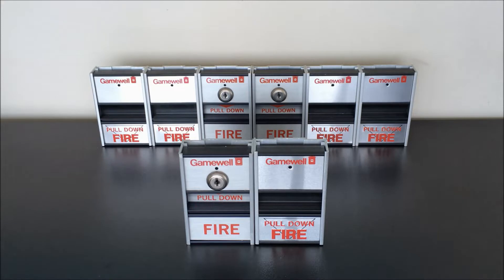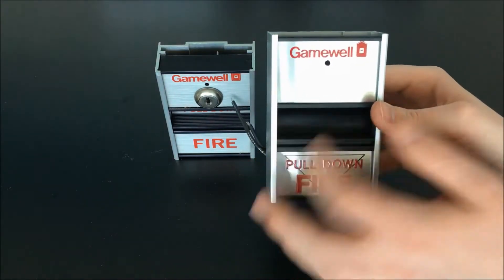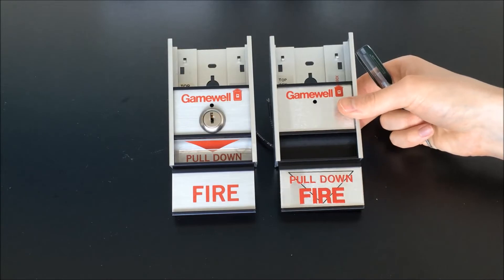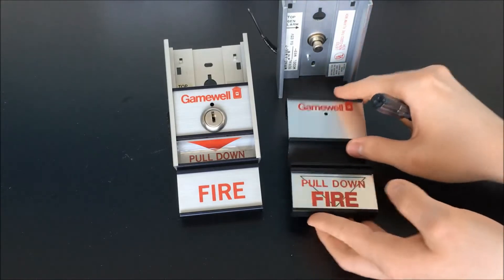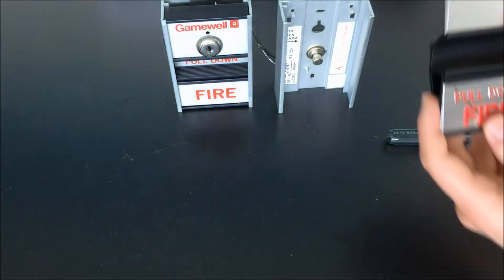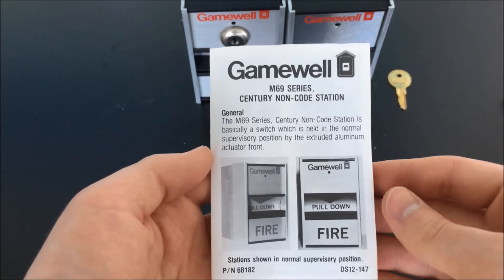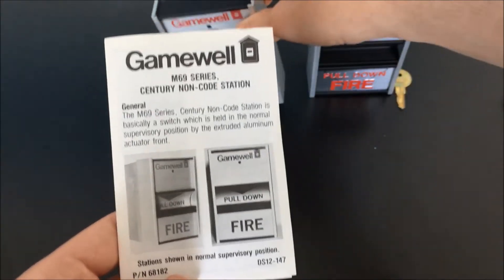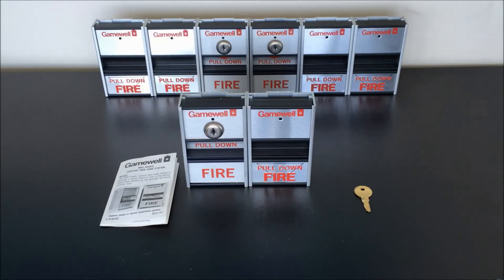RARE Gamewell M69 Fire Alarm Pull Station Demonstration and Technical Overview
Today we take an in-depth look at the Gamewell M69 pull station series, including both standard and key-reset variants.